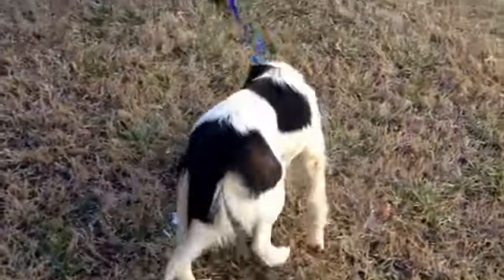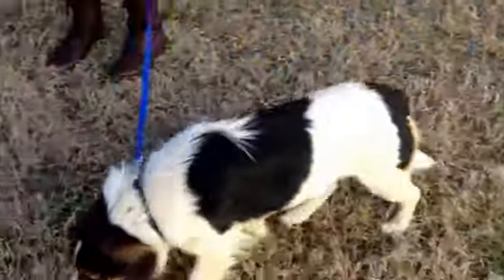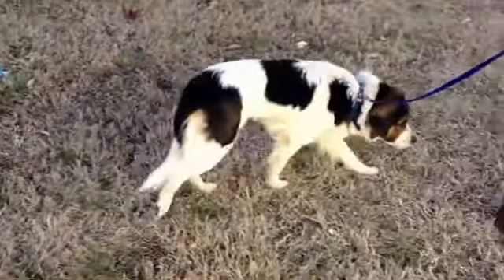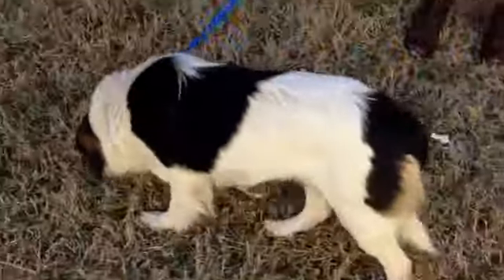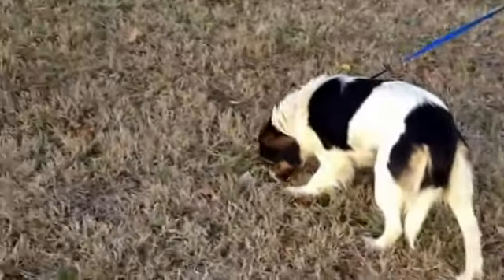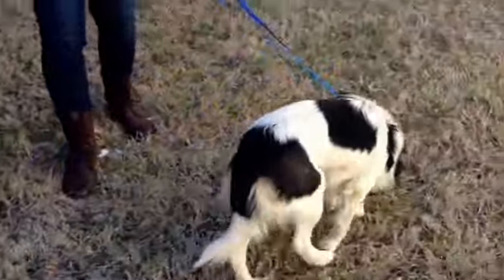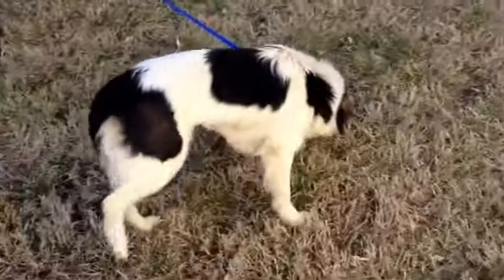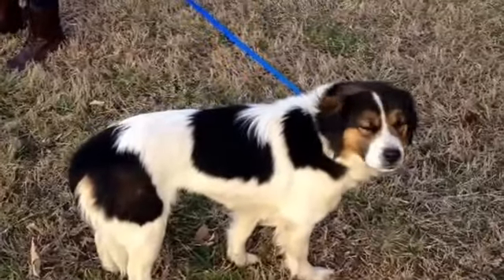Juno is ready for her forever home